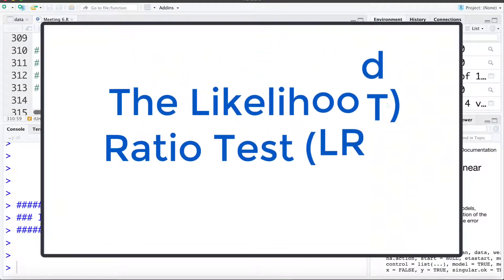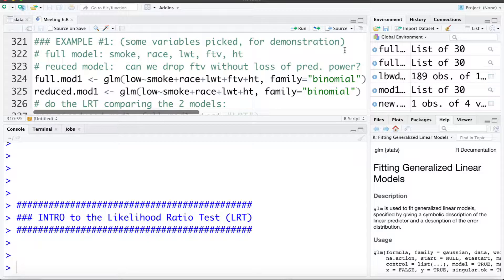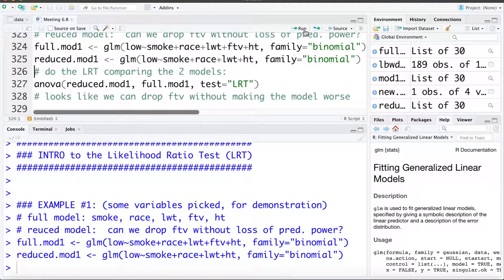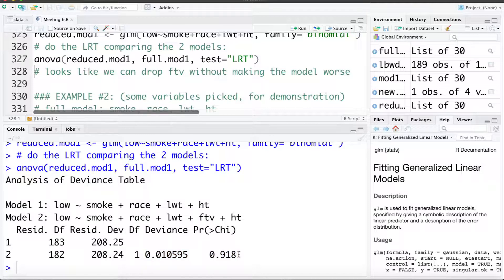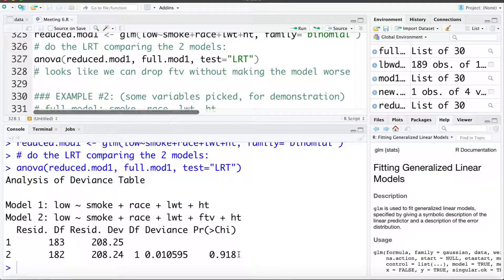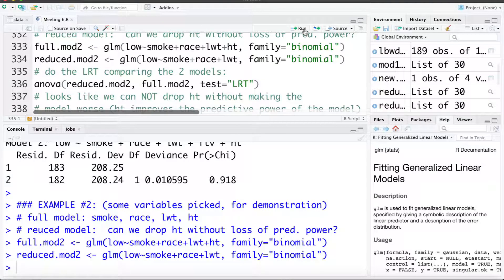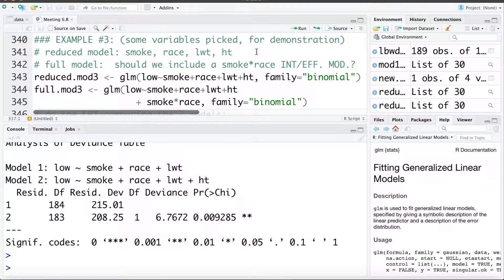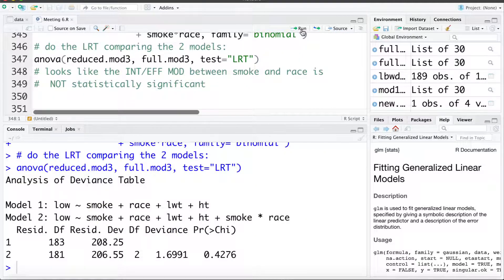6.6 Likelihood Ratio Test (LRT) in R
In this video I show how to conduct the likelihood ratio test (LRT) for comparing nested generalized linear models, in R.  The previous video in this series explains a bit more about the concept of the test.

Follow MarinStatsLectures